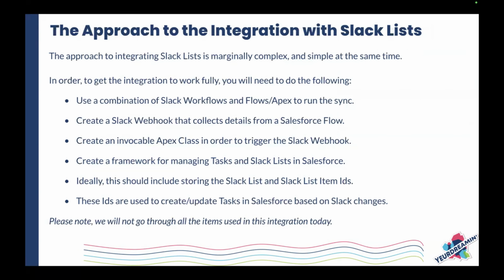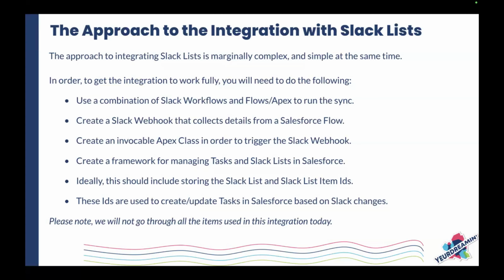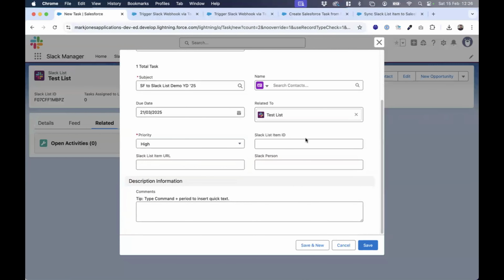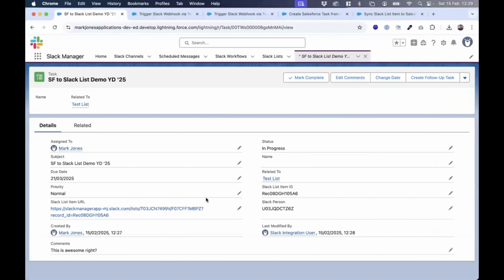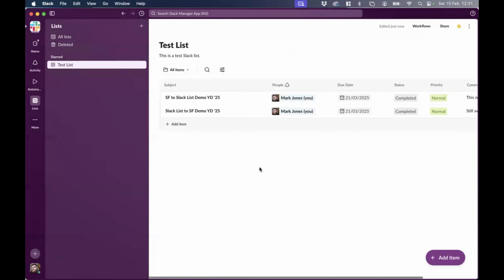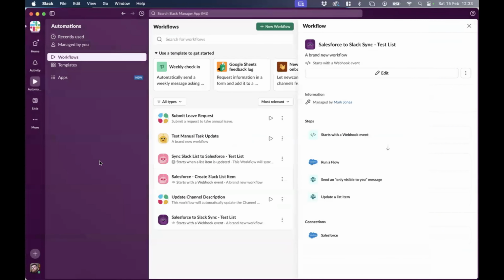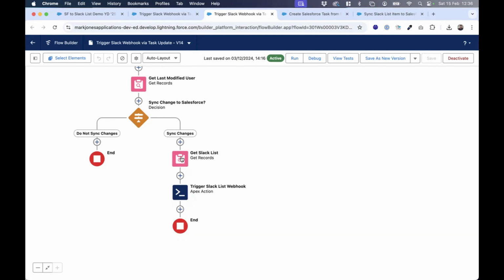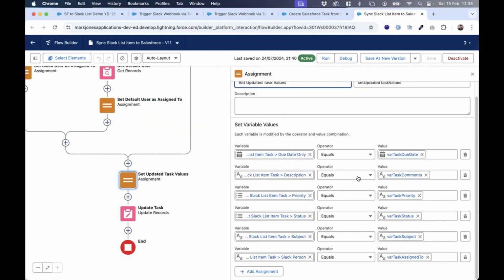Integrate Slack Lists with Salesforce Tasks Through the Power of Automation | Mark Jones | YD25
This session is tailored for Salesforce Admins, in it we will explore how to create a seamless integration between Salesforce and Slack through powerful automation including Slack Workflows, Flow Builder and a little bit of Apex. This session will provide a comprehensive demonstration of syncing Slack List Items with Salesforce Tasks, showcasing the ease and efficiency of keeping both platforms in sync. We'll dive into the automation processes driving this integration, offering insights into best practices and highlighting key caveats to ensure smooth implementation and usage. Whether you're looking to enhance team collaboration or streamline task management, this session will equip you with the knowledge and tools to achieve a fully integrated Slack-Salesforce environment. With the general usability of the Apex Class included in the solution that will be shown, the world really is the Admin's oyster. The Apex Class simply triggers a Slack Webhook, which in turn triggers a Slack Workflow. Once the Workflow is triggered, you can pretty much anything you want or need to do.